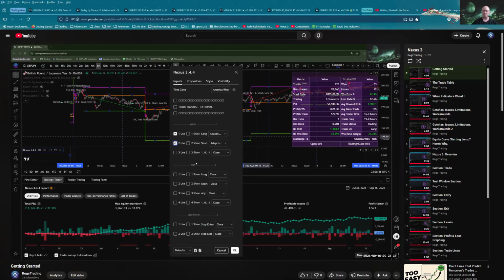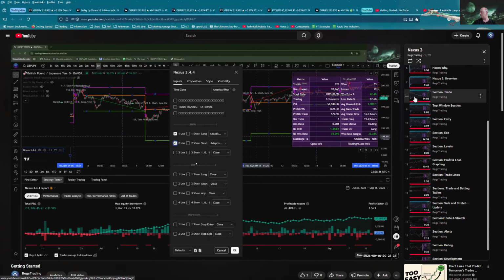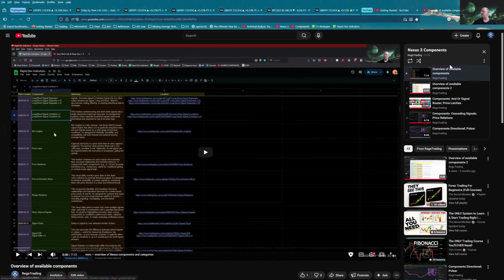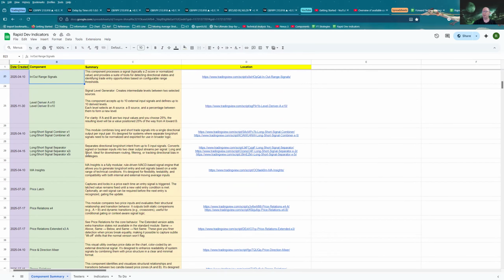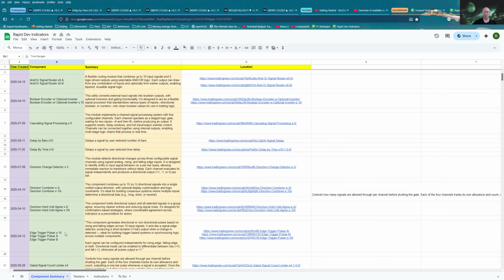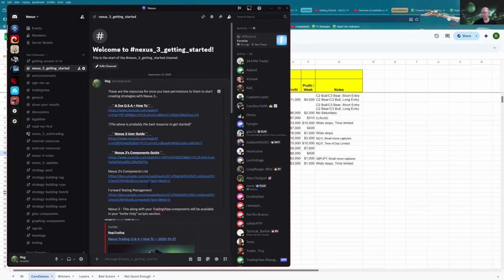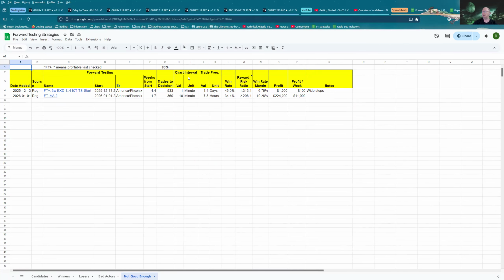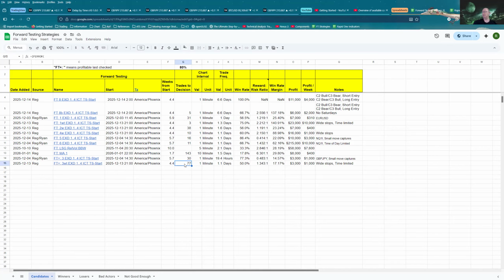How to Approach Nexus Without Drowning in Details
Coarse-Grain (Conceptual Path)

0:00 — What this video is and how to get from zero to a forward-tested strategy
0:44 — The fastest way to get something working (Getting Started guide)
1:15 — How to think about the User Guide (reference, not required viewing)
2:11 — What components are and why they matter
2:55 — Building a mental model of what’s possible with components
4:40 — Forward testing and knowing when a strategy is “real”
8:14 — From forward testing to paper trading to live trading
9:03 — Full walk-through example with a real user (Live Q&A)
9:45 — Getting help when you’re stuck
12:30 — Philosophy of the system: speed, flexibility, and minimal coding

Fine-Grain (Navigation / Jump List)

0:44 — Getting started fast: the 4-minute setup guide
1:15 — Using the User Guide as a reference manual
1:39 — Which guide sections actually matter early (Trading, Test Window, Exits)
2:11 — Components overview
2:24 — Recommended first component to understand (AND/OR)
2:55 — Components spreadsheet: how to browse it without overload
3:12 — Developing a mental map of available components
3:39 — Which components to skip at first
4:22 — Why component awareness unlocks the system
4:40 — Forward testing and the confidence / trade-count model
5:01 — Confidence percentage vs required number of trades
5:30 — Testing management spreadsheet (read-only → copy)
6:18 — Why fixed trade counts are misleading
6:31 — Sorting systems: weak, strong, and invalid
6:45 — Detecting cheating / repainting indicators
7:49 — Choosing confidence levels as a trader
8:14 — Transitioning to paper trading and live trading
8:42 — Why the Test Window setup matters
9:03 — Full strategy build with a real user (Live Q&A)
9:45 — When to contact the author directly
10:17 — Q&A videos as a growing knowledge base
11:03 — Dynamic trading video and why it matters
11:17 — Components vs building indicators with AI
11:55 — Why components are faster than coding
12:30 — Closing thoughts and feedback request